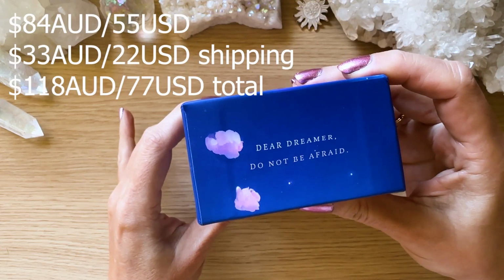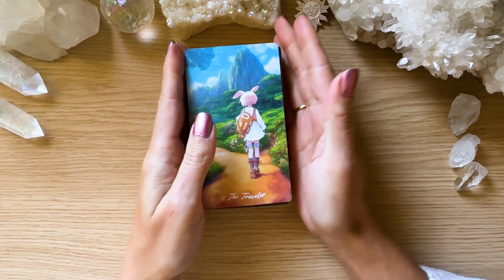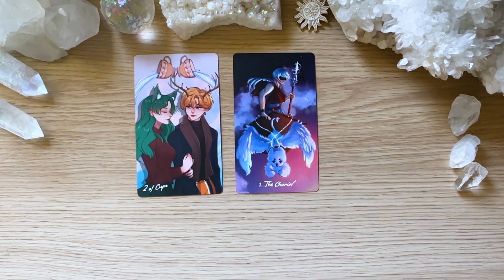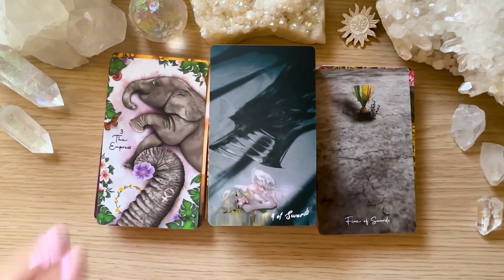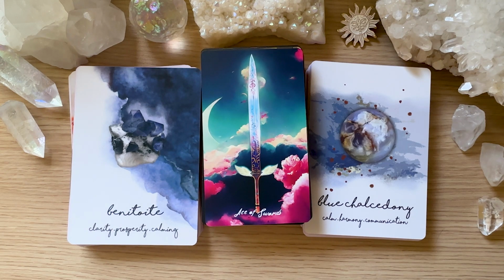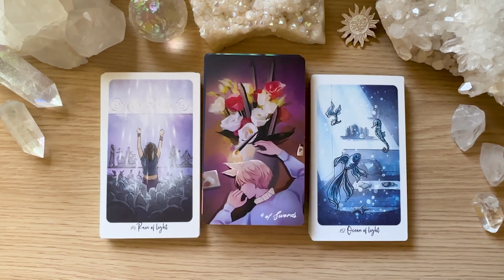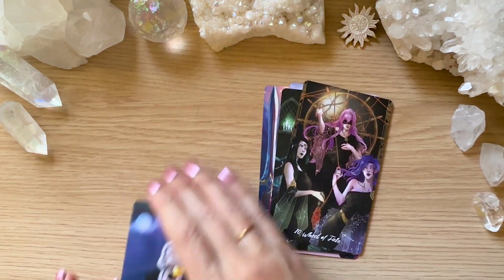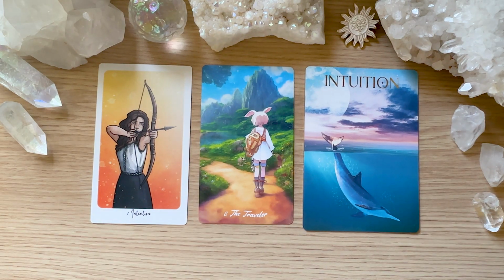Dreams Within Dreams Tarot by Jade Trinh | Flipthrough, Guidebook, Review & Pairings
A quick look through the Dream Within Dreams Tarot by Jade Trinh - includes one in depth guidebook card reading and a sample reading.

00:00 flipthrough
guidebook
pairings
reading